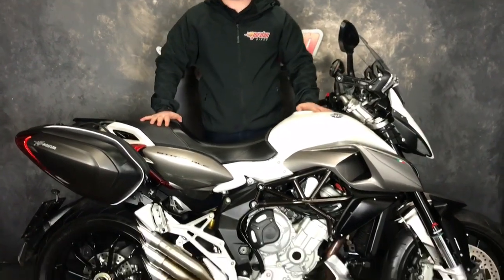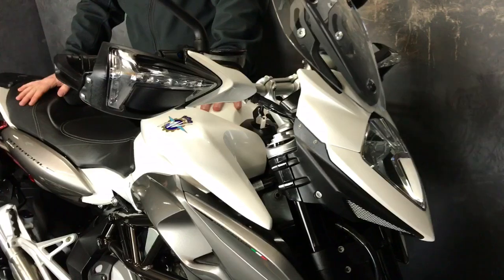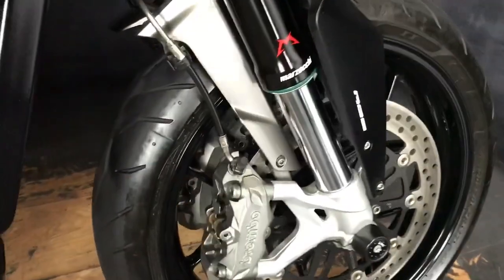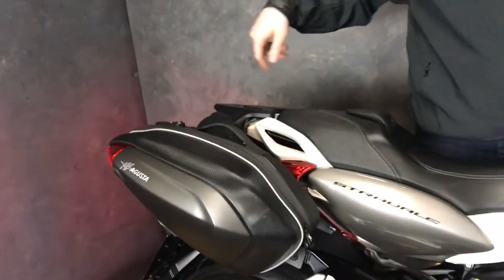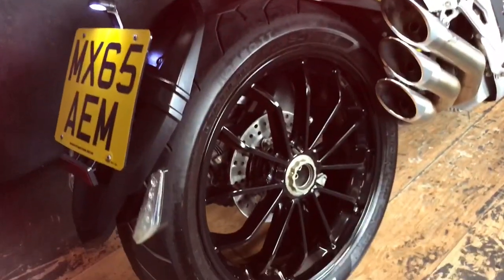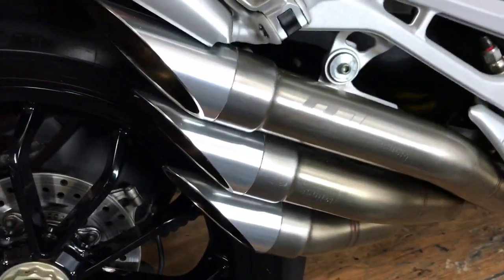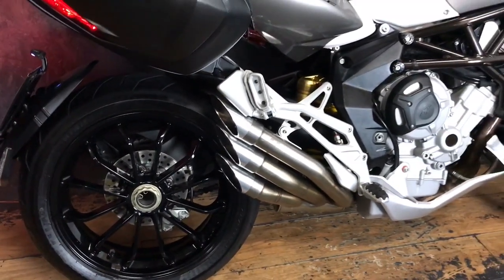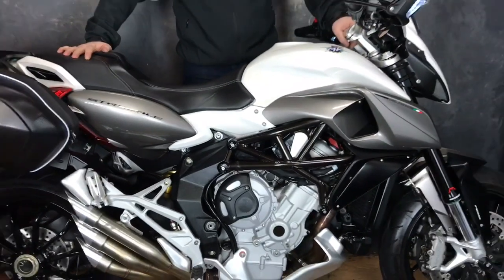JORDAN BIKES - FOR SALE MV STRADALE 800 2015/65 £7490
FOR SALE - MV AGUSTA STRADALE 800 ABS. These are an awesome bike, a bit of a well kept secret. They use the same base engine as the F3 800 but toned down to give 115bhp, averaging 38bhp and with a 120 miles tank range. It comes with 8 stage traction control and ABS, power modes and a quickshifter, and they have removable panniers so the bike can be used for a blast on a sunny sunday or to tour the alps on. This is a 2015/65 plate with just 6158 miles from new, and has a QD exhaust fitted, as well as coming with the standard exhaust which is brand new and boxed. It's all yours for just £7490